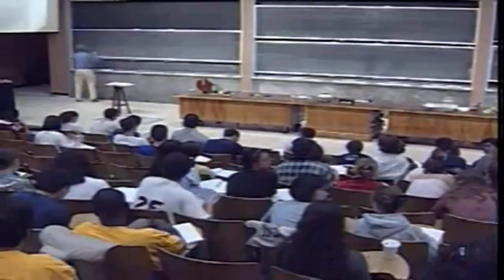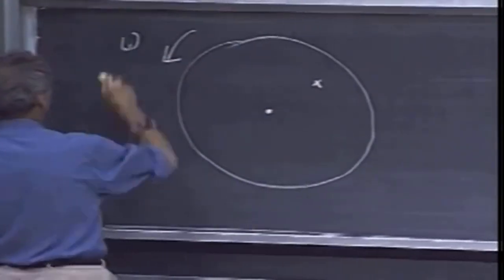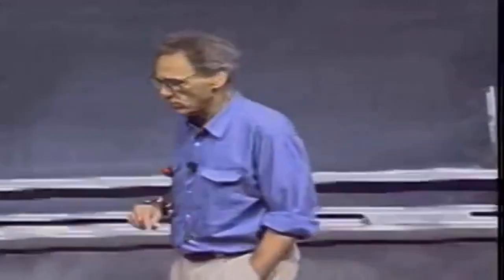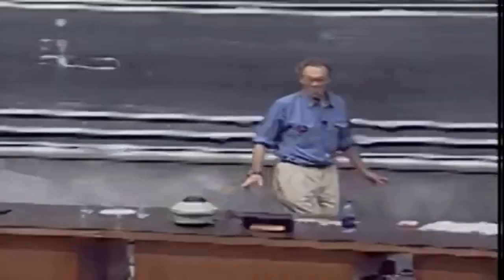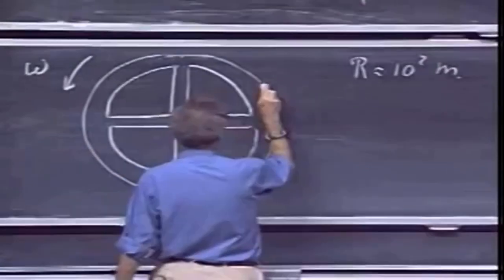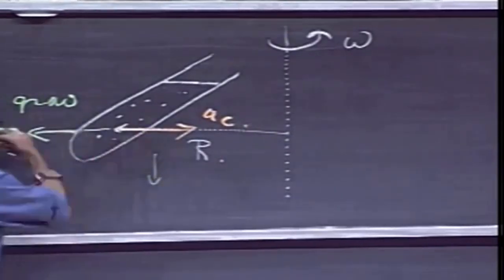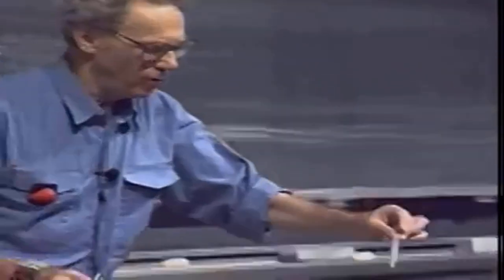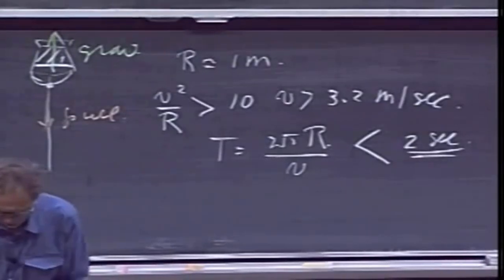AULA_05__Movimento Circular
Aula do Prof. WALTER LEWIN